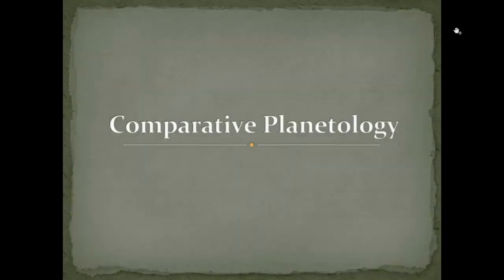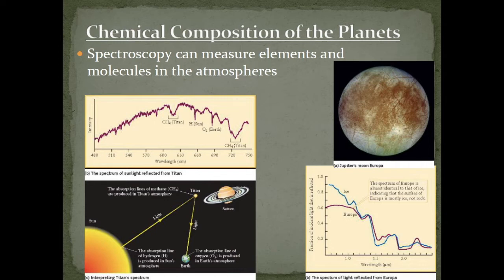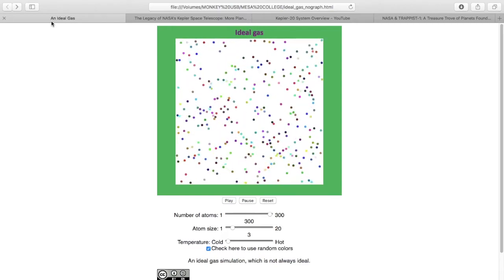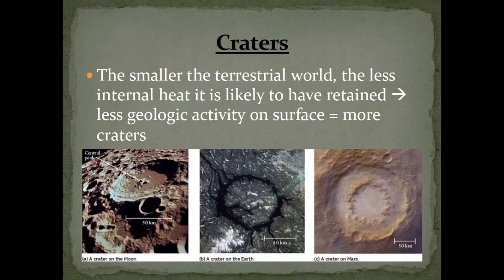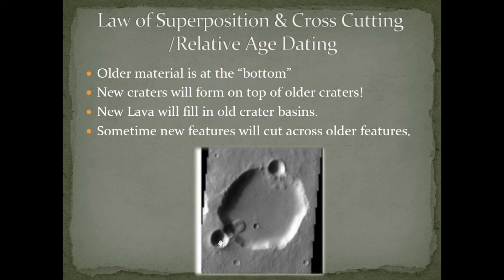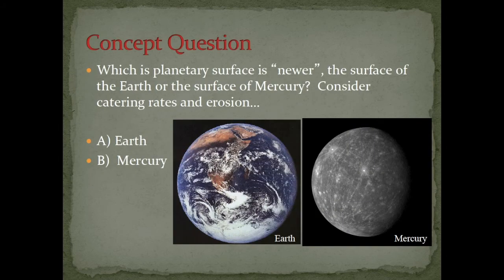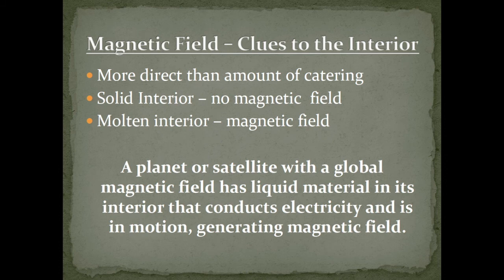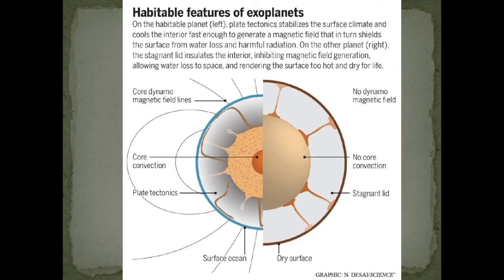Comparative Planetology Lecture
ASTR 101 - Descriptive Astronomy
Lecture - Comparative Planetology